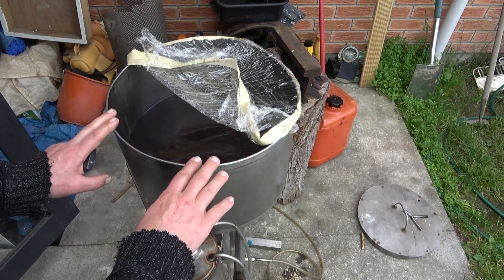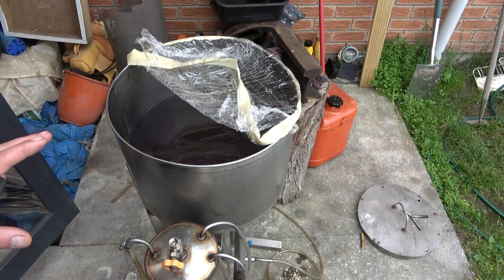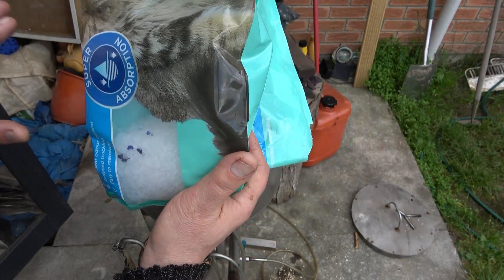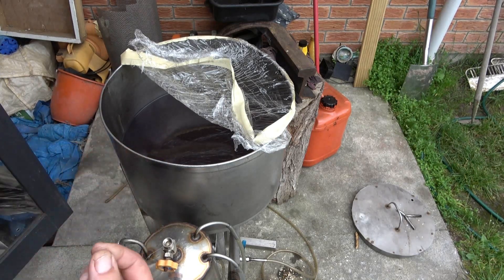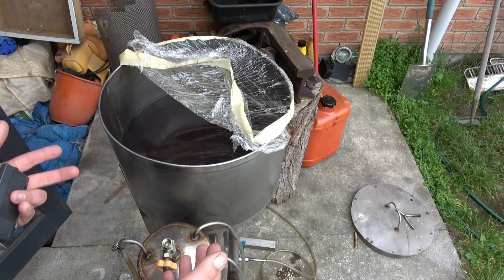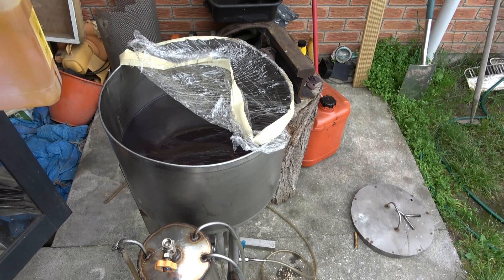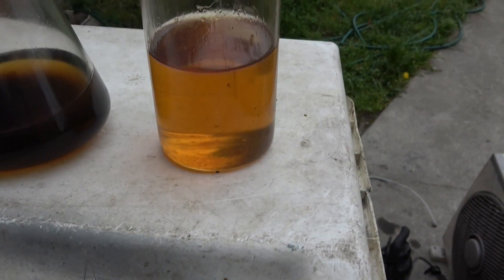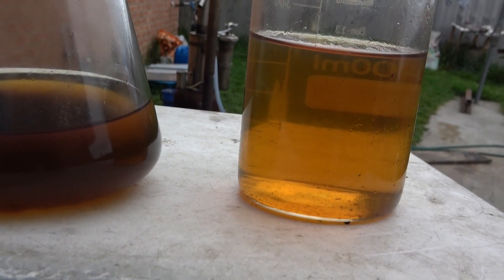Black diesel odor removal and color treatment.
In this video, I will try to explain what steps need to be taken in the case to remove the stinky odor from the homemade diesel fuel and how to improve the color of the fuel. For the homemade fuel and distillation, check my previous videos.